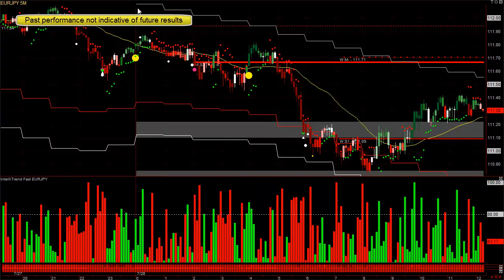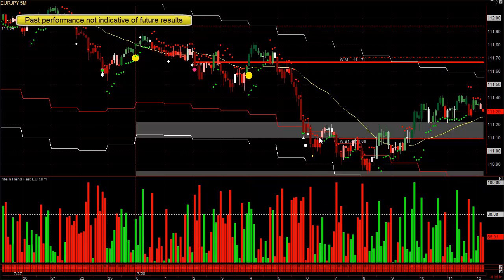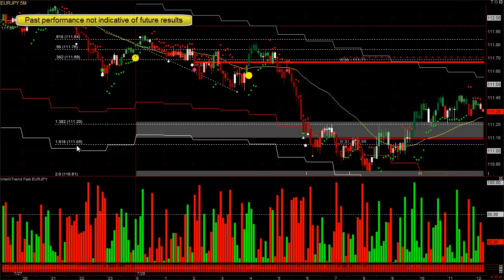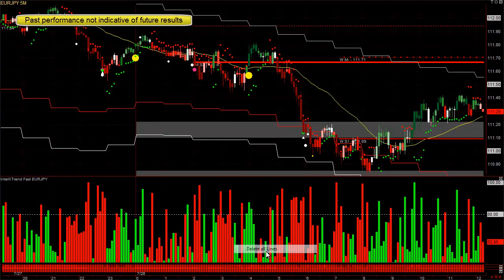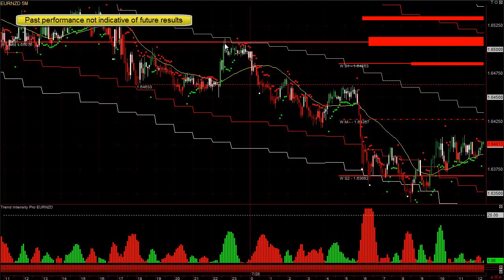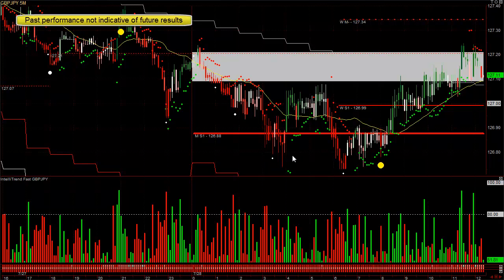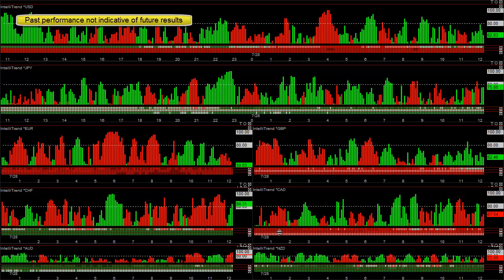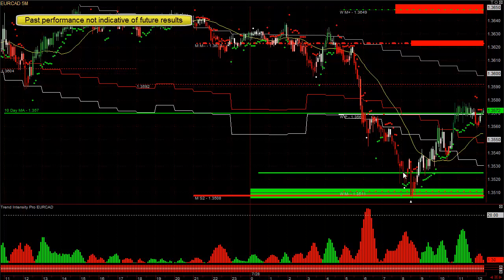Forex Trading Systems July 28, 2011